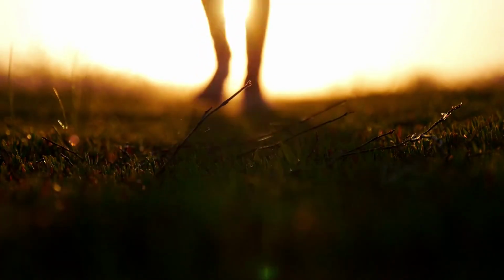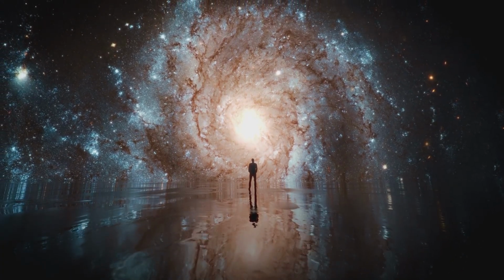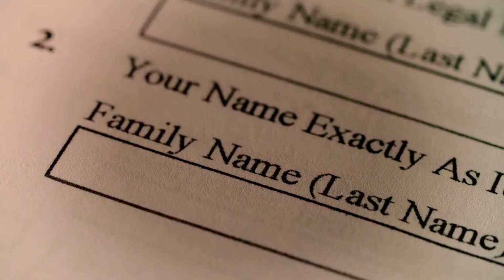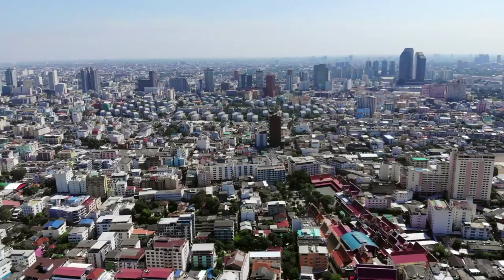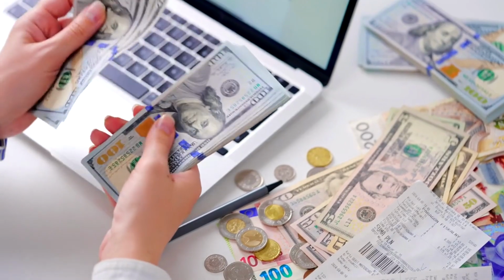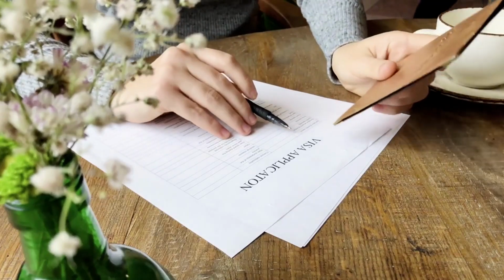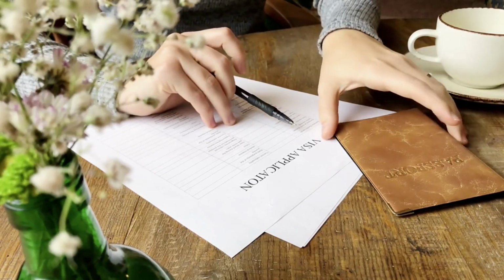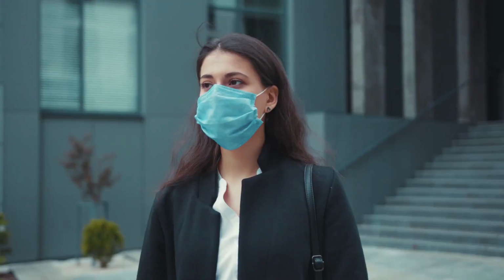🕵️‍♂️ How to Disappear Legally & Start Fresh Without Breaking the Law!✨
Want to vanish and reinvent yourself legally? This step-by-step guide reveals the ethical ways to disappear, protect your privacy, and build a new identity—from witness protection to digital detoxes.

🎥 What You’ll Learn:

✅ Legal Name Changes – How to do it properly (and when it’s allowed)
✅ Digital Erasure – Deleting your online footprint permanently
✅ Off-Grid Living – Countries with strong privacy laws (Switzerland, Uruguay)
✅ Witness Protection – Who qualifies (and how it really works)
✅ Common Mistakes – What makes people get caught

🔍 Key Strategies:

The "Paper Trail Cut" – Securely closing bank accounts, utilities, and records
Ghost Addresses – Using mail-forwarding services legally
New Career Paths – Jobs that don’t require deep background checks

Legal Boundaries – Never evade taxes, debts, or legal obligations
Safety First – Not a guide for escaping abuse (contact professionals)
Ethical Warning – Fraudulent identity changes are felonies
Irreversible – Some steps (like data deletion) are permanent

💬 Would YOU ever start over? Why or why not? Debate below!